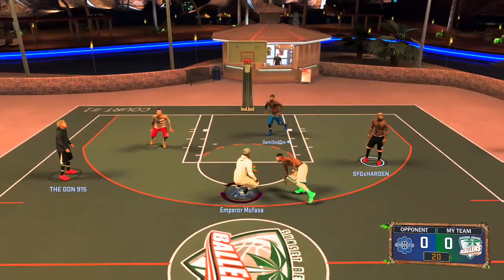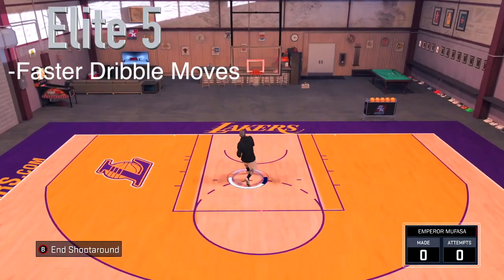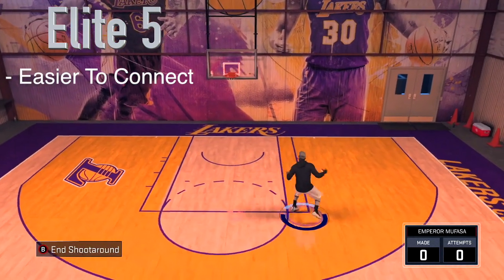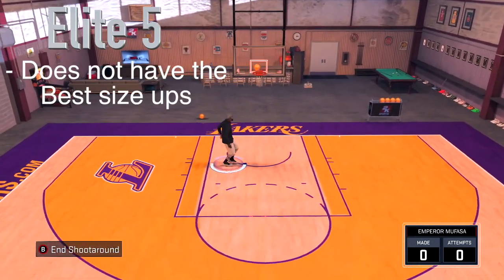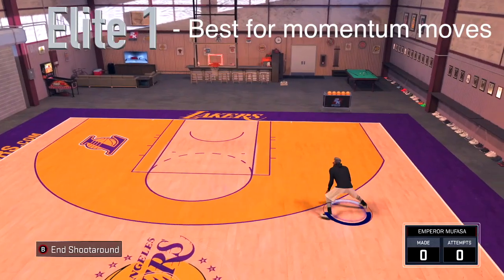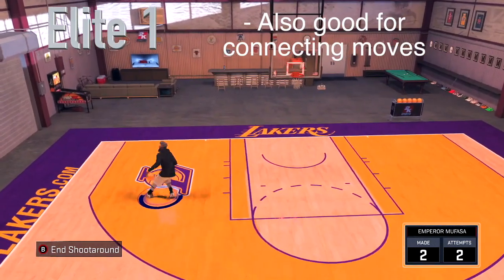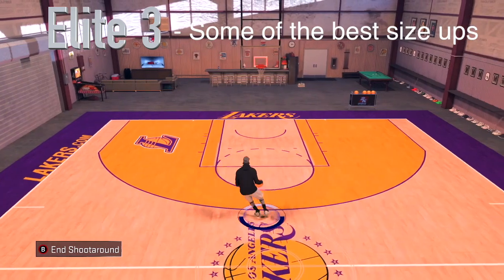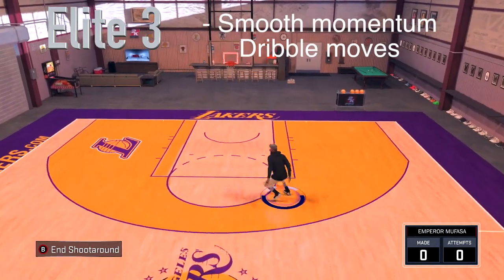ALL THE BEST/CHEESE SIZE UPS IN NBA 2K17!! (SIZE UPS EXPLAINED!! BEST FOR YOUR PLAYING STYLE!)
BASIC SIZE UPS MAKE YOUR MOVES FASTER OR SLOWER DEPENDING ON WHICH ONE YOU PICK! HERE AT THE BEST FOR YOU IN NBA 2K17!!